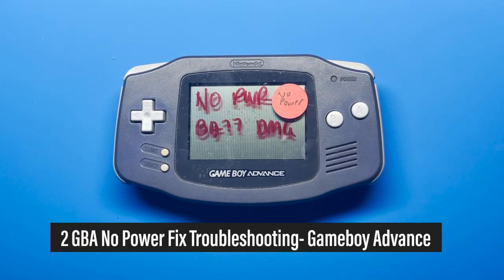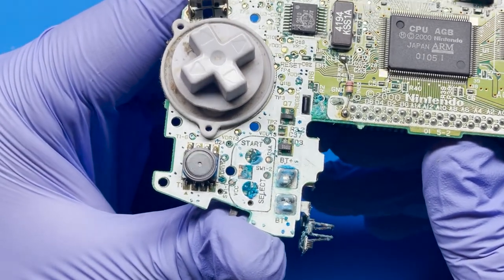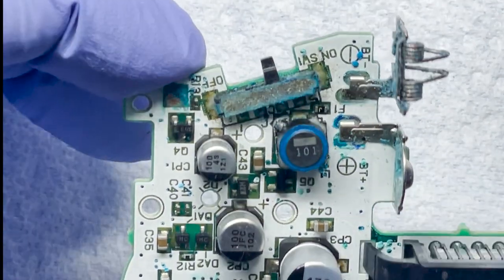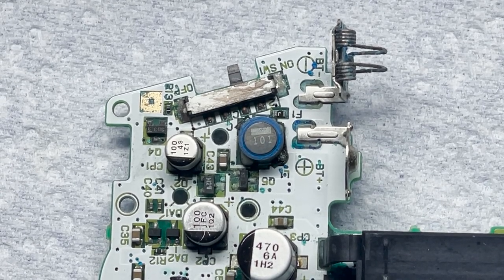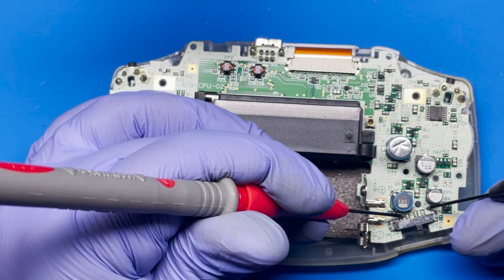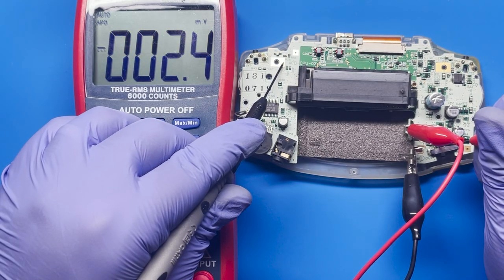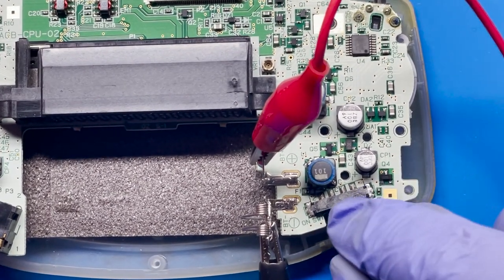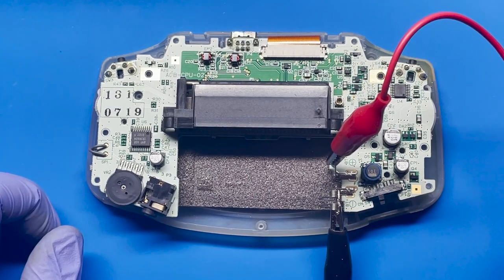How to Troubleshoot Gameboy Advance with No Power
How to Troubleshoot Gameboy Advance with No Power - I bought a few broken handhelds from eBay. In this video, I go through the process and show the steps I take on how to troubleshoot a defective Gameboy Advance with no power.